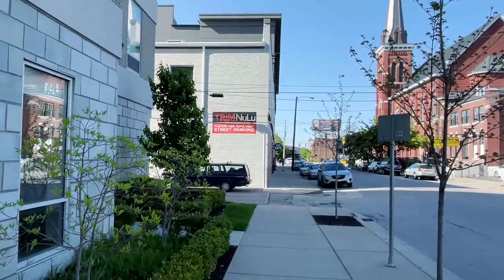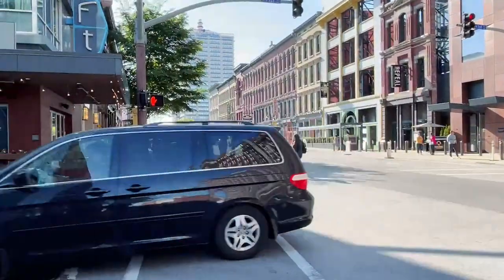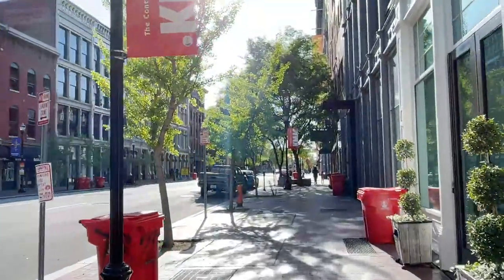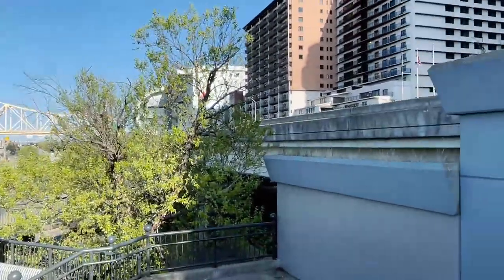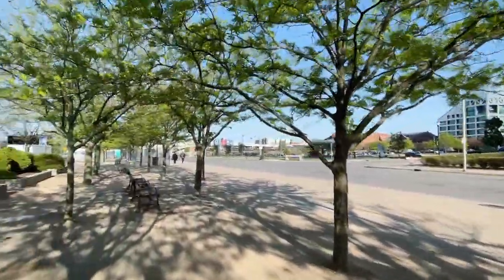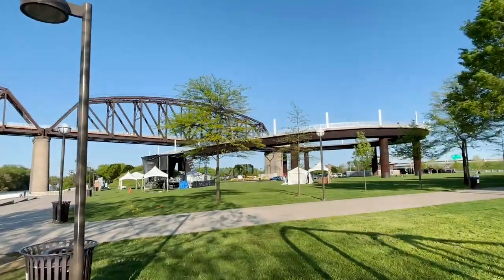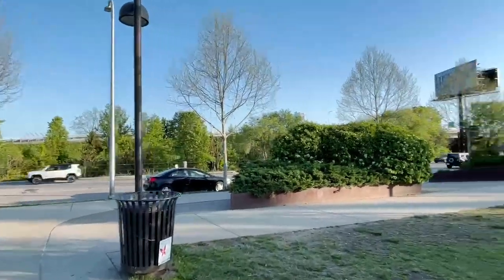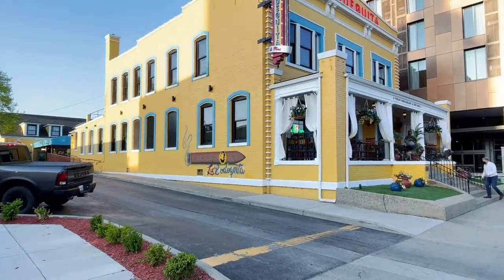What is Downtown Louisville Kentucky Like?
Hello and welcome to The Perfect Walk!  This is a POV virtual exploration account - slow TV - that explores locations all over the United States and world!  We visit small towns, historic places, natural areas, and large cities.
Videos are walks, tours, and dashcams.
Comment or like if you are so moved, I would love to know what you think of the walks!

FAQ
1.  What camera do you use?
I shoot most walks on a DJI Pocket 2 or my iPhone 15 Pro Max.  For drives, it's the same cameras - but on a dashcam mount.
2.  Where do you live?
I live in the southeastern United States.  Kentucky, specifically.
3.  What do you do for a living?  I work in the coffee industry.  That’s all you’ll get from me on that.
4.  How do you pick the locations that you film?
I film in places that I go for work, and also in places that I travel to - finding amazing travel deals is a bit of a hobby of mine.
See below!
6.  Do you have other websites and channels?
Yup. Check out the links section above!

Please enjoy our wanders together!

Frequently Featured Items on my Reviews!!!
Magnetic Cords
The Masks I use